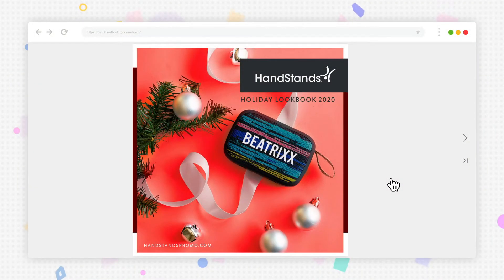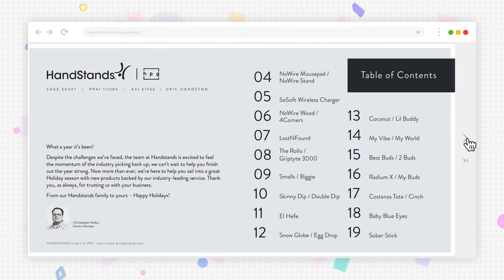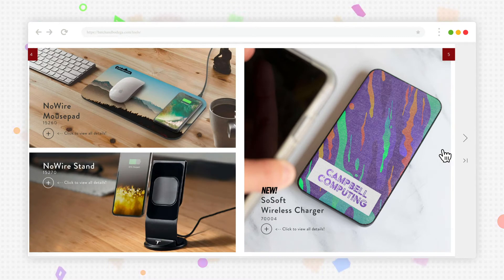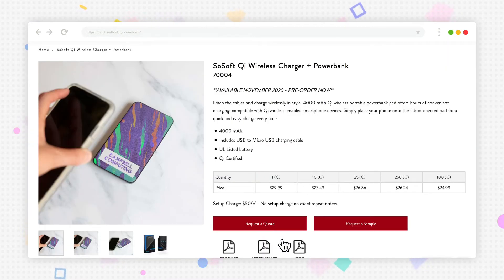Going Digital with HPG - The Advantages of Digital Catalogs